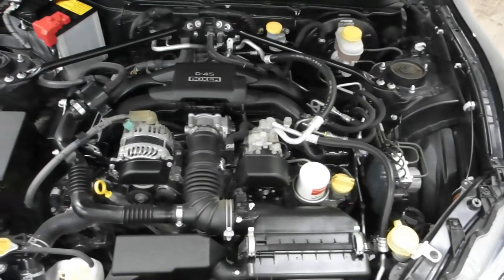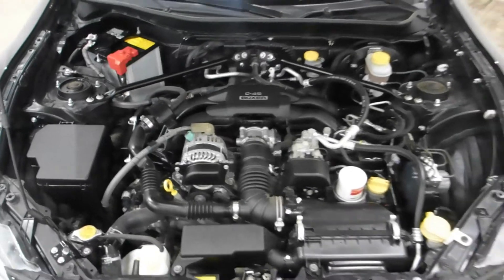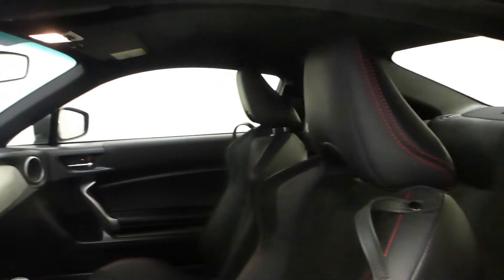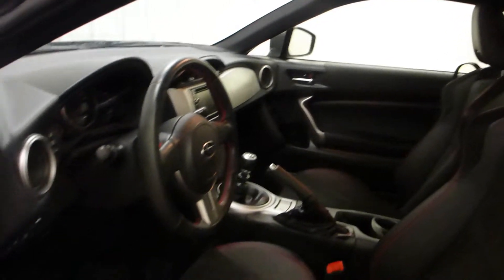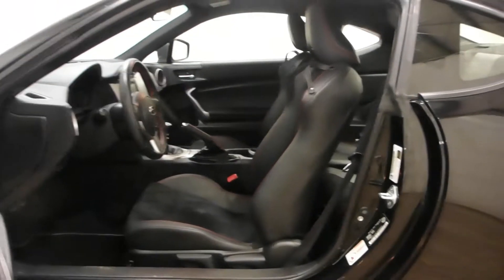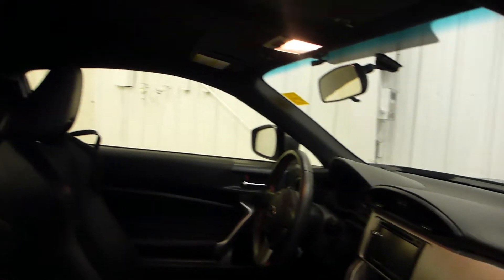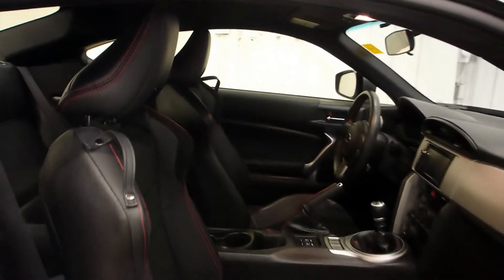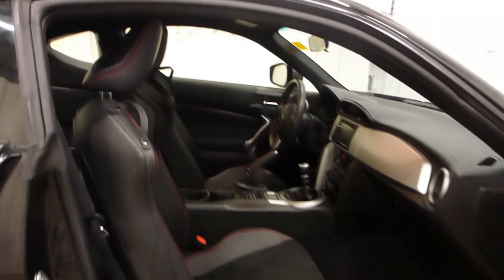2013 Subaru BRZ Sport-tech - 18032282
HONDA WEST CERTIFIED - No Accidents, Local, 1 Owner, Navigation, Bluetooth, USB, Auxiliary Input Jack, Pushbutton Start, Leather, Heated Seats, Alloy Wheels, Keyless Entry, Power Windows and Door Locks, Power Mirrors, A/C, Cruise Control

72 Hour No Questions Asked Full Money Back Guarantee + Flexible Financing + Balance of Manufacturers Warranty + 7 Day/1000 km exchange policy + Carproof Vehicle History Report + Certified Inspection Report = Honda West Certified Pre-Owned!!!

6 months tire replacement/repair
6 months battery replacement
6 months brake replacement/repair
6 months light bulb replacement

Smart Reasons to Shop at Honda West:
100+ Point Inspection*
7 Day / 1,000 kms Exchange Policy*